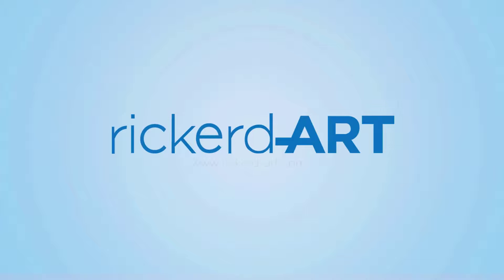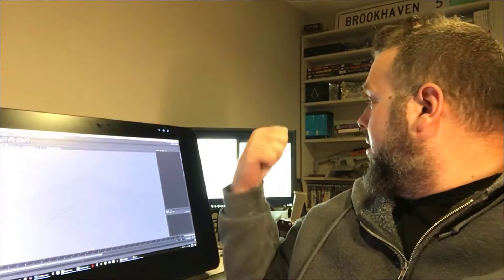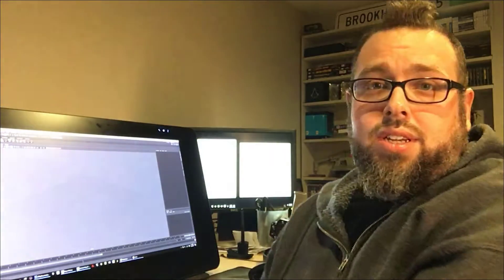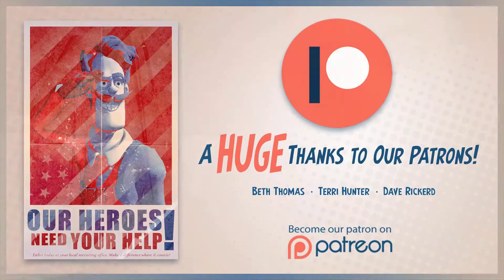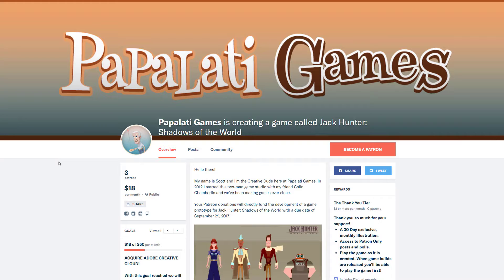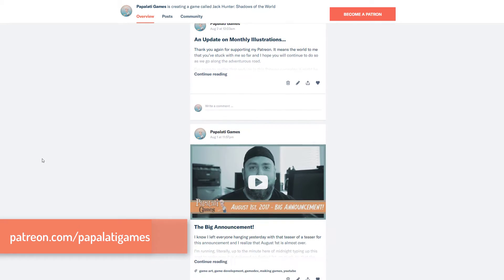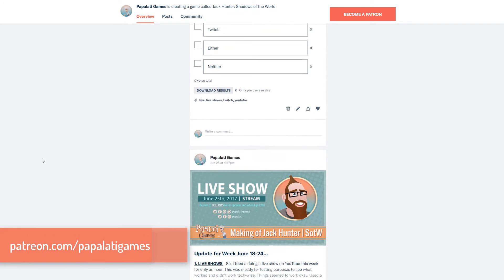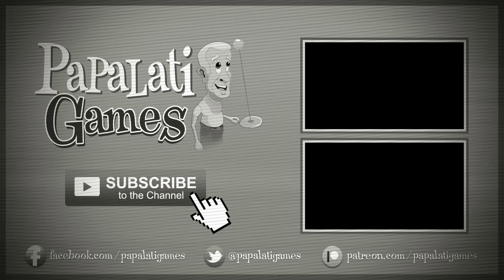Dev Diary #14 - Making Jack Hunter - A Day in the Life of this Developer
Day 14 is a longer video, but I do talk about game design and development through most of the video.